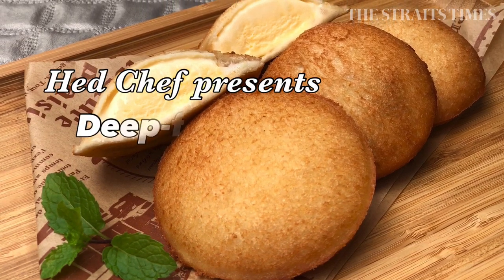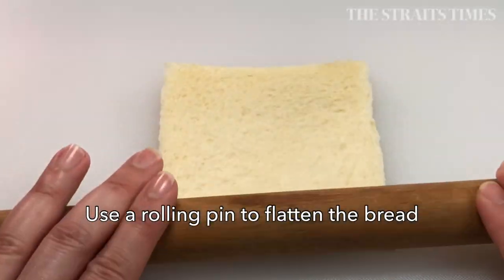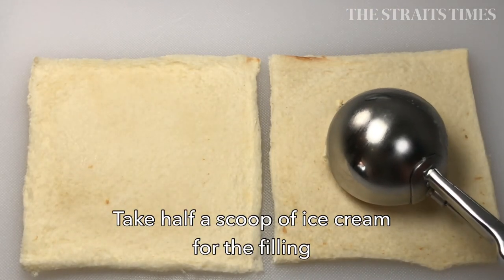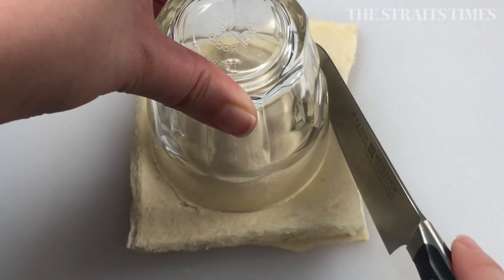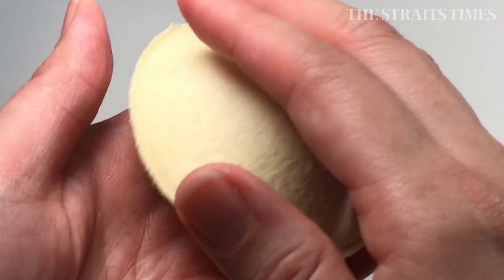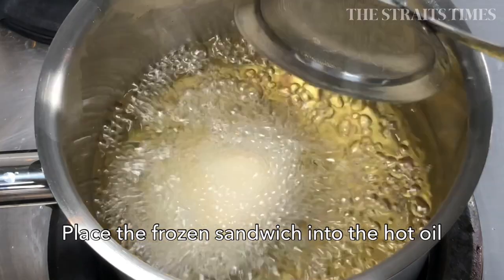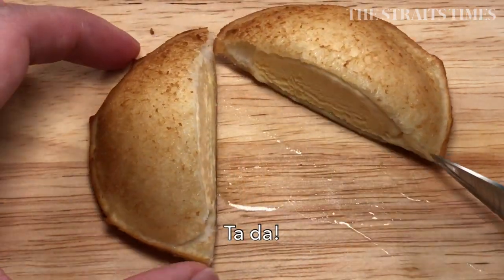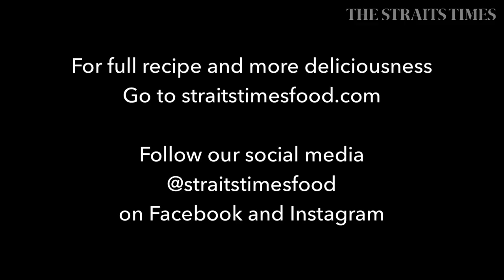How to make deep-fried ice cream sandwiches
If you miss Taiwanese street food, here is a popular snack you can whip up at home. Fried ice cream is not a new thing, but the Taiwanese version of it – called zha bing qi lin in Mandarin, or deep-fried ice cream sandwich – seems the easiest to replicate. Hed Chef Hedy Khoo shares tips for preparing this street food snack at home. Check out her recipe, the latest food news and more at straitstimesfood.com

ST VIDEO: HEDY KHOO